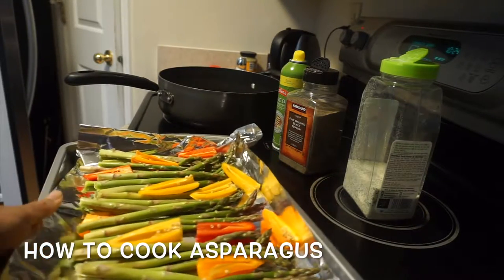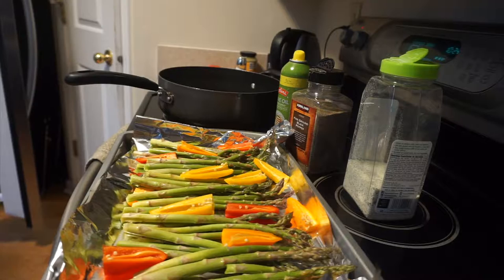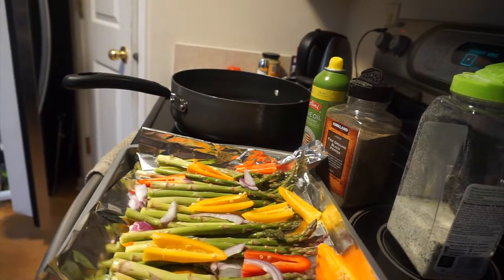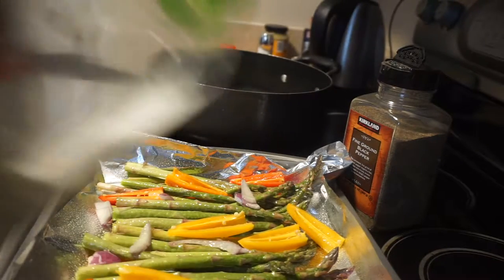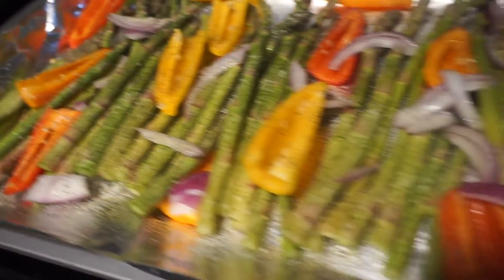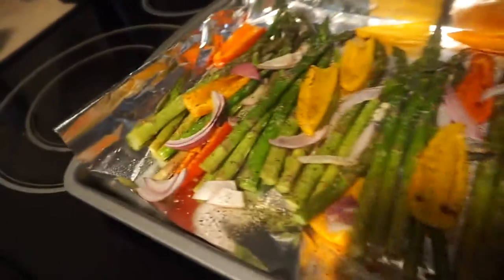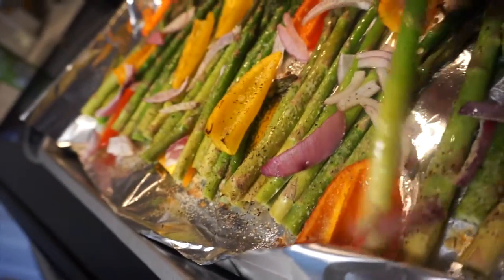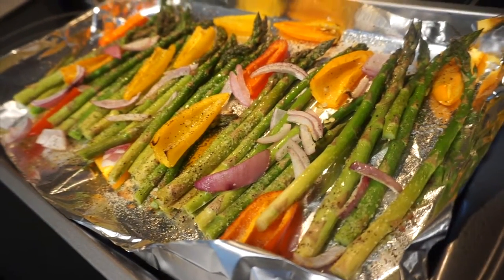Cooking Asparagus with Eve Fit Chick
Eve Fit Chick-a girl who went for it and lost 154lbs to become

How to Cook Asparagus

Herbalife Supplements I use:
Celluloss
Collage Beauty Booster(cellulite)

Eve Guzman
Nutritionist (ISSA)